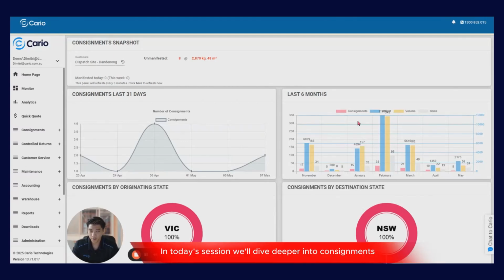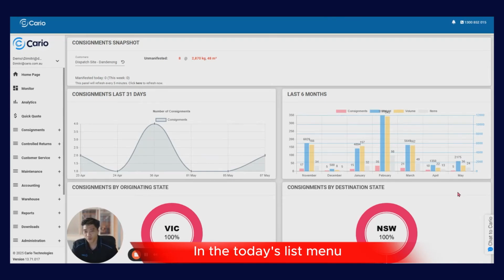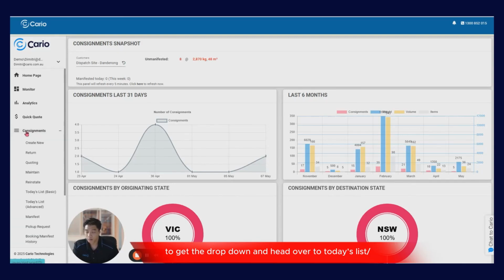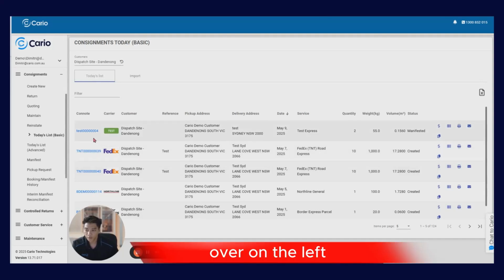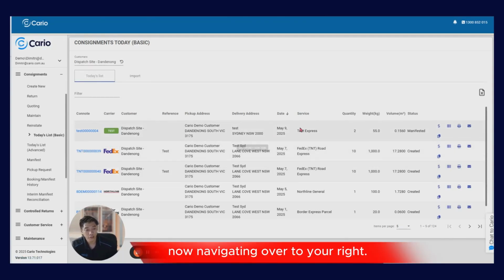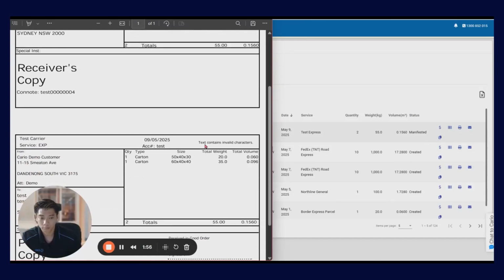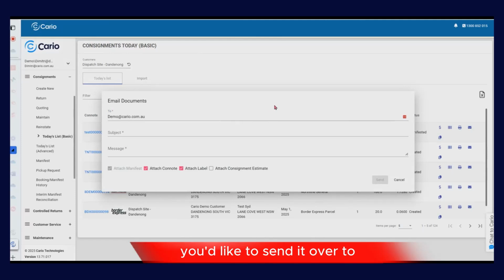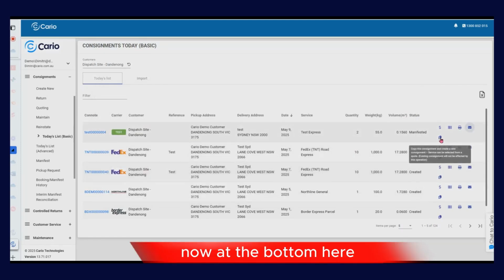Exploring Today’s List Features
📋 Cario Today's List Features Tutorial

In this video, we’ll take you through the Consignment List in Cario — your central hub for managing all freight movements. Learn how to navigate, filter, and action consignments efficiently within the logistics dashboard.

🚛 Whether you're in operations, customer service, or freight coordination, mastering the Today's List will help you track, manage, and update shipments with ease.

✅ In this tutorial, you’ll learn how to:

Navigate the Cario Today's List dashboard

Quickly find consignments

Perform actions like printing and exporting

Access key shipment details and history fast